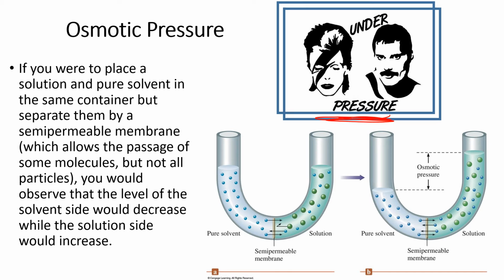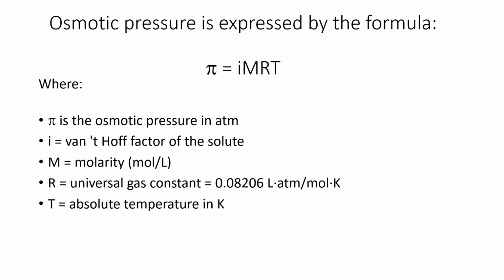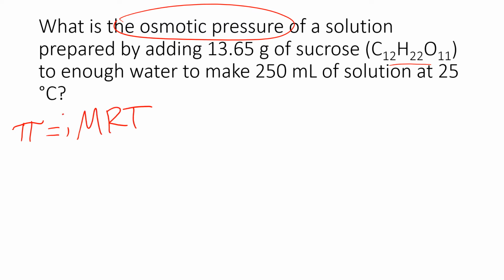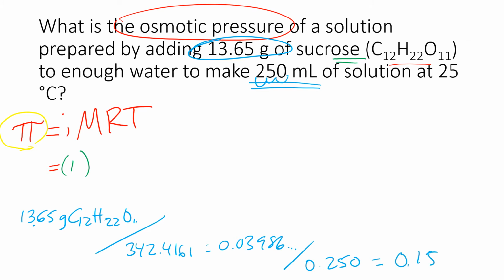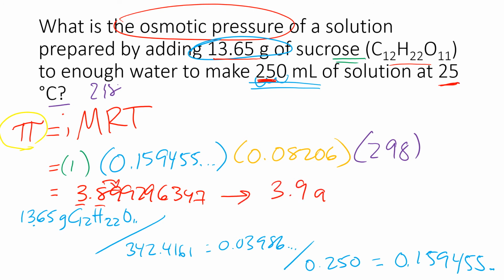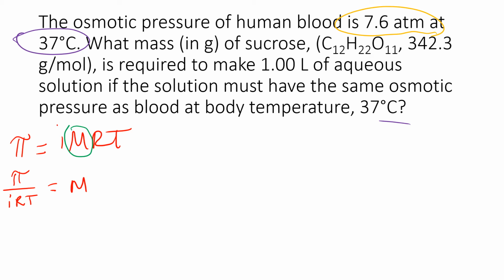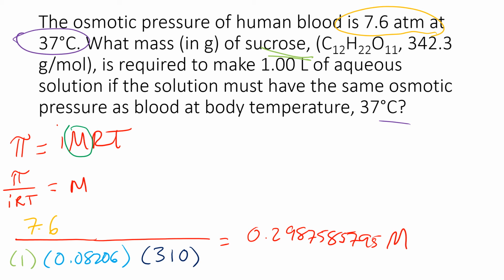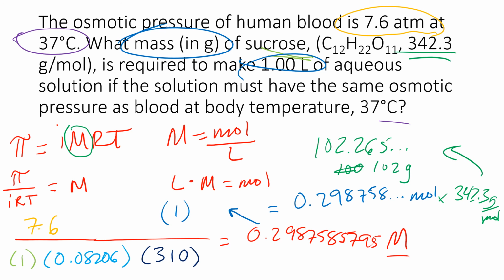Colligative Properties - Osmotic Pressure Lecture Video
How to Solve Osmotic Pressure